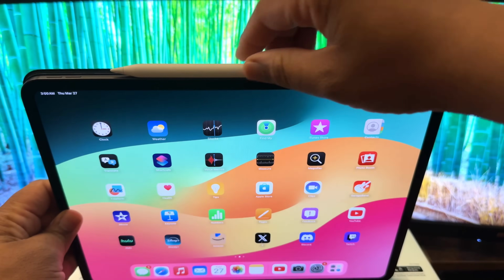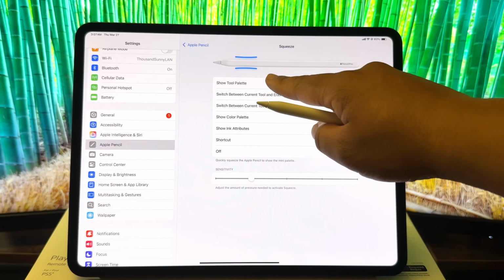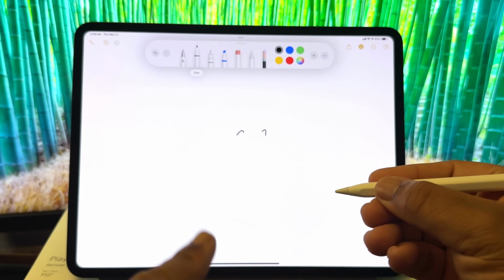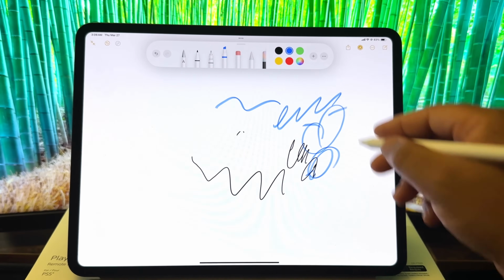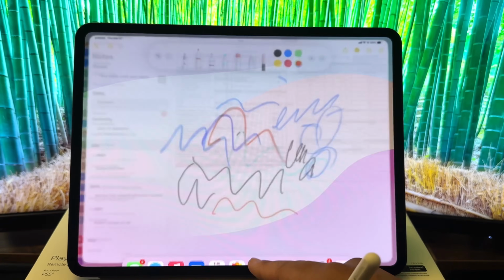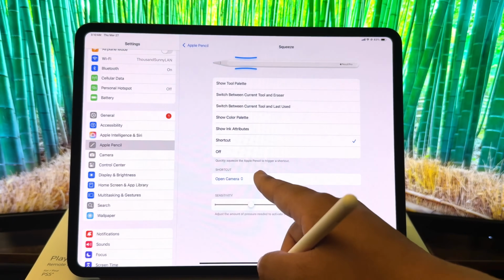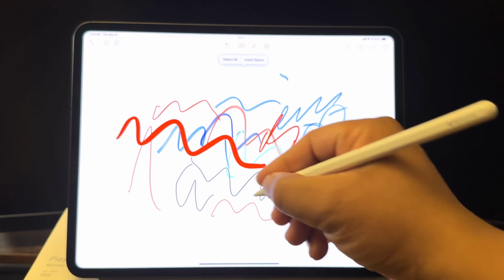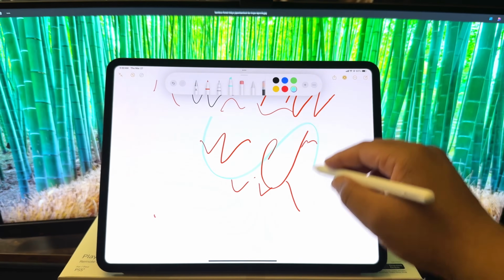How to setup and Use your iPad Pro